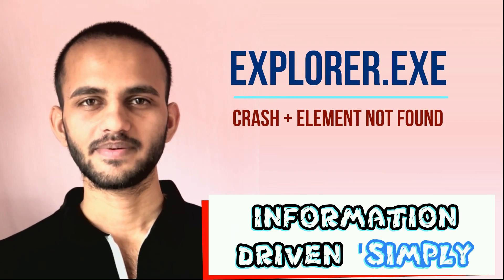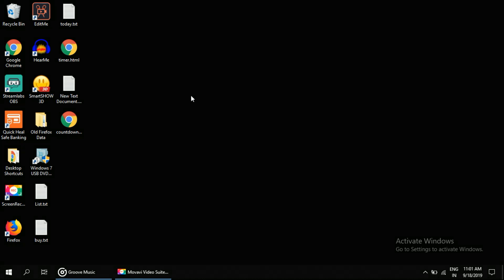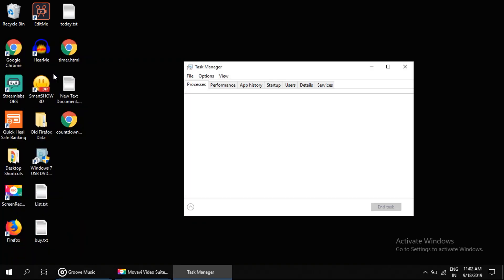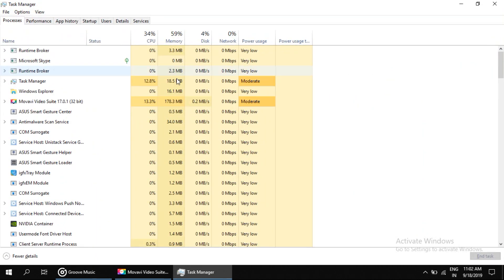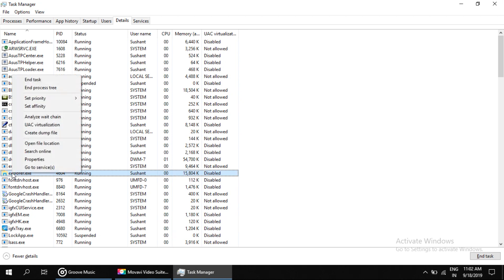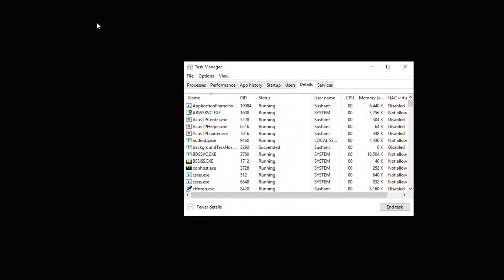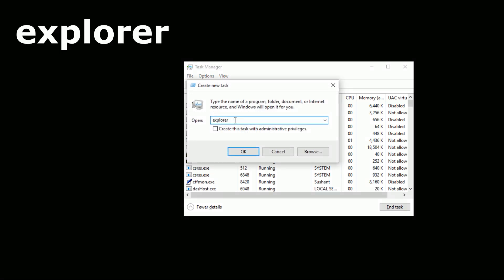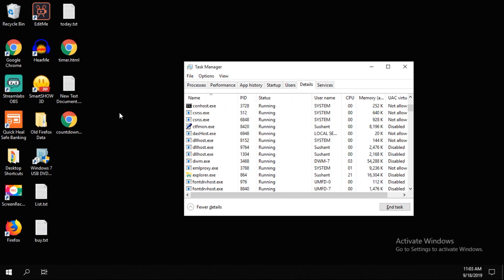Element Not Found - Exlporer.exe error Fixed | How to fix Explorer Crash Not Responding in Windows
Element Not Found - Exlporer.exe Error | How to fix Explorer Crash Not Responding in Windows 10 / 8 / 7
This video will guide you on how shall you fix application level error with message Element Not Found which is caused due to explorer.exe

Sometimes, an application get crashed and we need to restart explorer.exe because the system or file explorer process has got crashed.